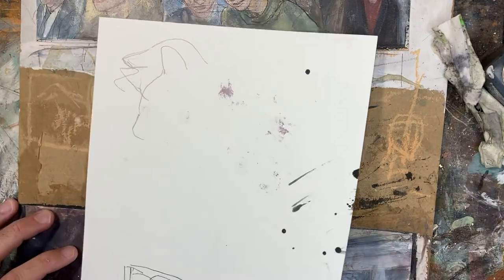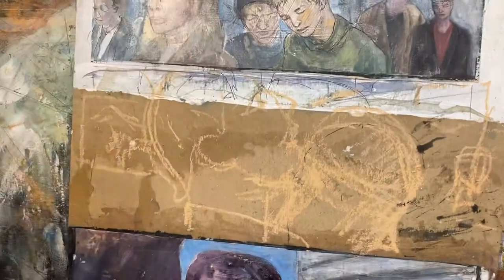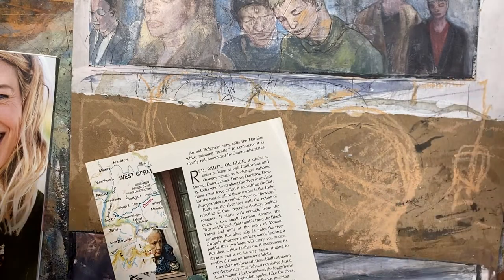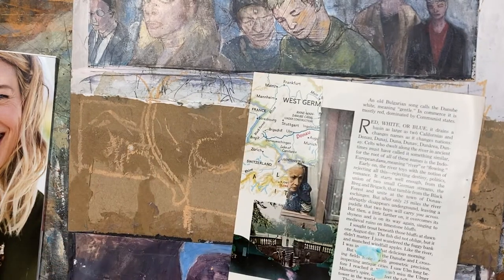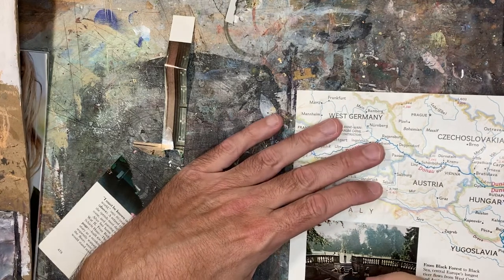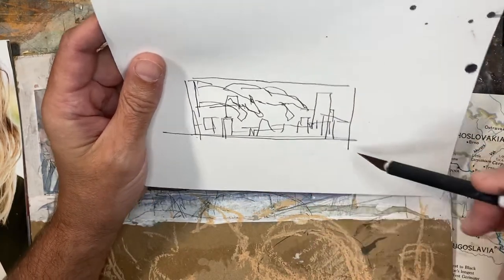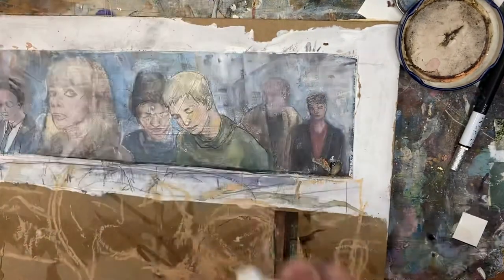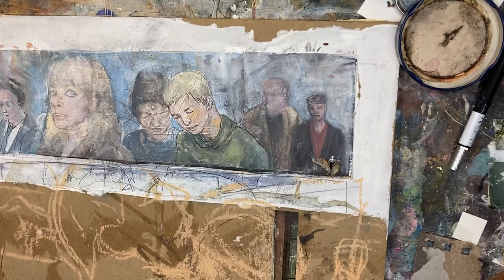Sundays With Bill, Comics 1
Working on a comics page with collage and acrylic. Part one.